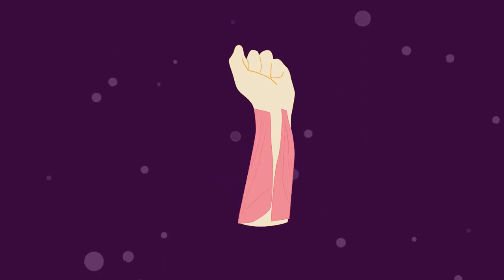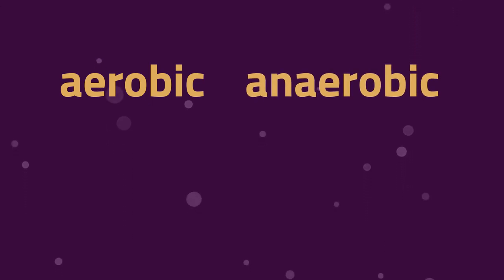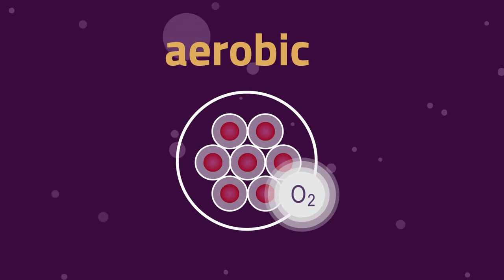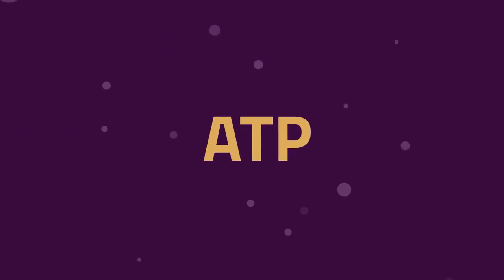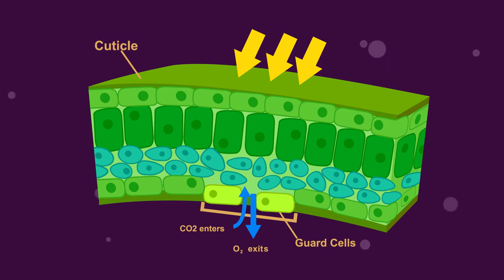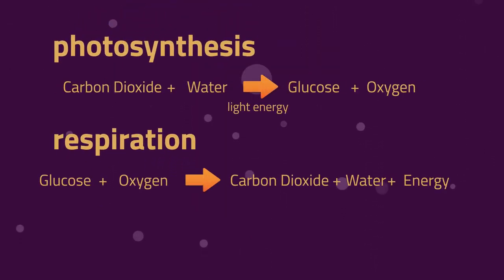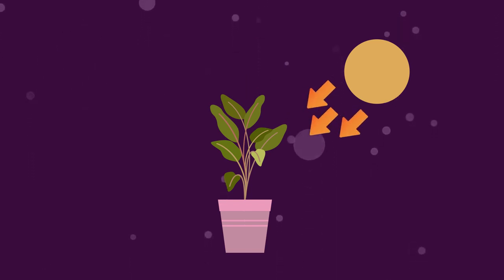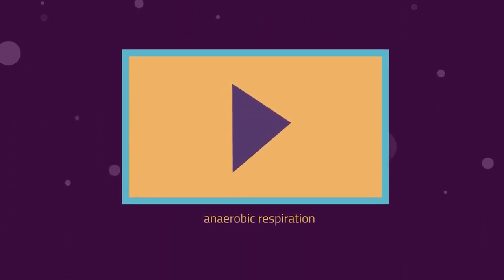What Is Aerobic Respiration? Что такое аэробное дыхание?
Respiration is the chemical process that supplies the body with energy for all other life processes: growth and repair of cells, muscle contraction, protein synthesis, sending nerve impulses  and others.
It happens in ALL living cells, not just animal cells but also plant cells.
There are two types of respiration: aerobic and anaerobic respiration. Aerobic means “with air” and so needs oxygen, whereas anaerobic respiration doesn’t need oxygen.
Aerobic respiration releases energy in cells by breaking down food substances whilst in the presence of oxygen. It is represented by this simplified equation
Glucose + Oxygen = Carbon Dioxide + Water + Energy.
Glucose is broken down by oxygen to release the by-products of carbon dioxide and water. Energy is released, which is then used to make a special energy molecule called ATP. ATP is how energy is stored for later use by the body. Aerobic respiration happens all the time in all cells, usually in the mitochondria.

Дыхание это  химический процесс, в результате  которого организм получает  энергию для  различных жизненных процессов, включая: рост и восстановление клеток, сокращение мышц, синтез белка, передача нервных импульсов и др.
Это происходит во всех живых клетках, как в  клетках животных, так и в клетках растений.
Есть два типа дыхания: аэробное и анаэробное дыхания.
Анаэробное дыхание – это особый процесс, направленный на выработку энергии в организме, осуществляемый без участия кислорода извне. В основном, оно характерно для микроорганизмов.
Аэробное дыхание осуществляется при  участии кислорода. Этот газ необходим для окисления липидов и углеводов. В результате реакции высвобождается  энергия, необходимая для поддержания нормальной работы организма, а также углекислый газ и вода.
Глюкоза + Кислород = Углекислый газ + вода + Энергия.
Глюкоза разрушается под действием кислорода, в результате  образуется углекислый газ и вода с образованием энергии в виде АТФ.  В молекулах АТФ сохраняется энергия для последующего использования организмом. Процесс аэробного дыхания происходит все время во всех клетках,  в митохондриях.

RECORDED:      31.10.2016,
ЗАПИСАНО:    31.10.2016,